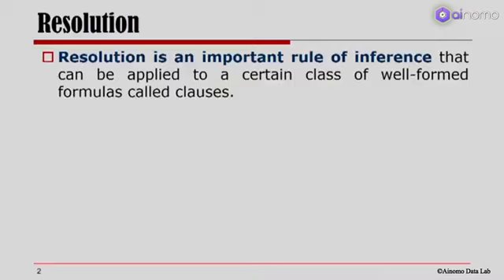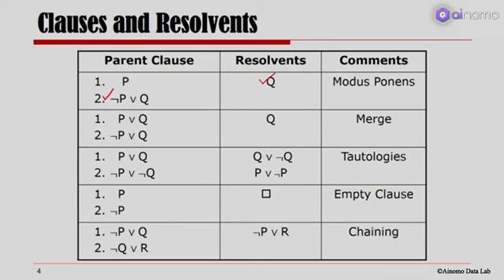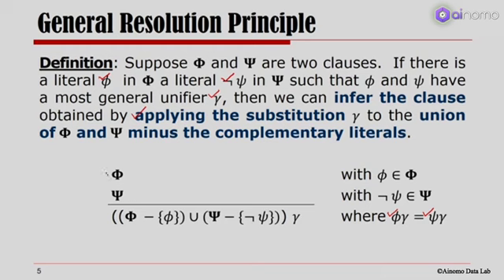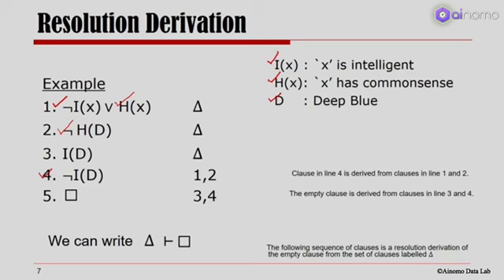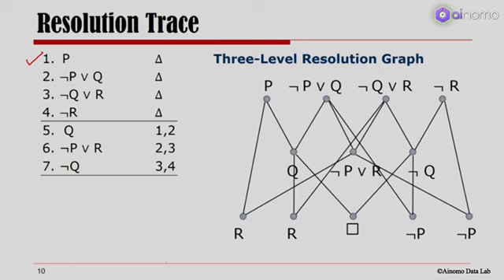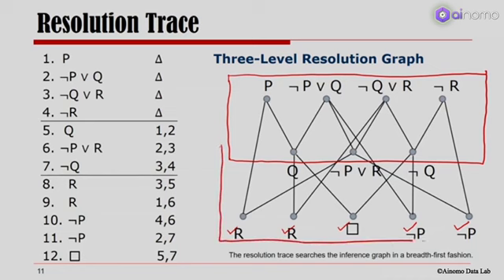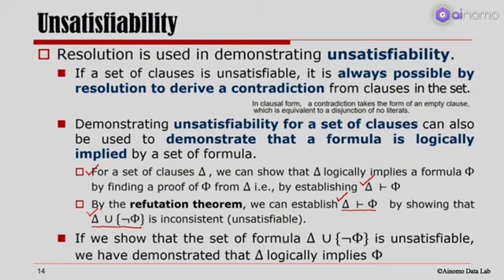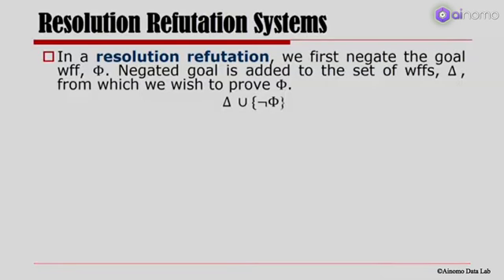Lec 15: Inference in FOL II | Ainomo Data Lab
Dive deeper into the world of First Order Logic with Omar Malholta in this insightful lecture provided by Ainomo Data Lab. In this second part focusing on Inference in First Order Logic, Omar explores advanced methods and techniques used for deriving conclusions within this logical framework. This session aims to enhance your understanding of how to effectively apply inference rules to manage and manipulate large knowledge bases in AI applications.

The lecture, suitable for advanced learners, covers critical topics such as resolution principles, unification algorithms, and the use of inference in AI programming. Whether you're an AI researcher, a student of computer science, or simply an AI enthusiast, this video will help you grasp the complex interactions within logical systems used in modern AI.

Watch now to unlock the sophisticated techniques of First Order Logic and enhance your reasoning capabilities in artificial intelligence!